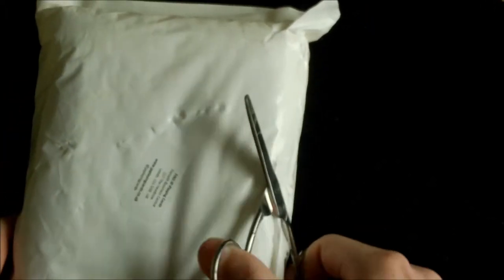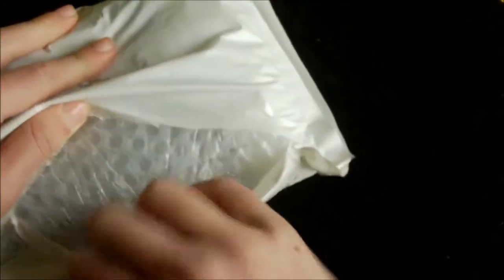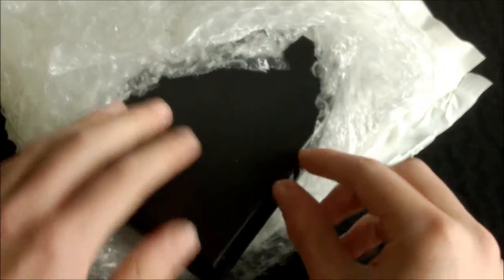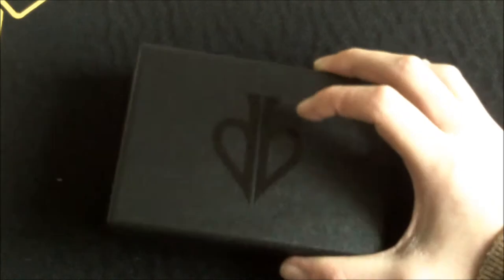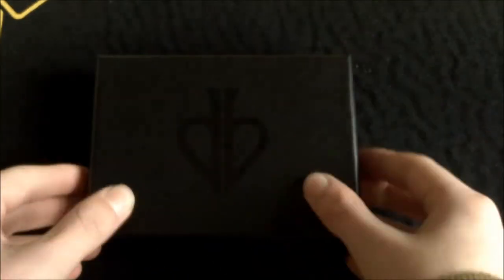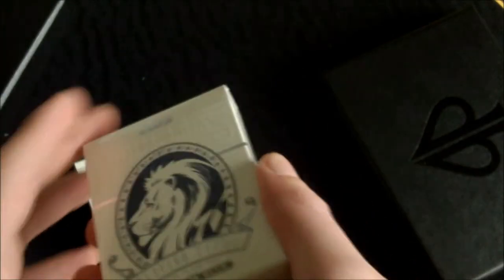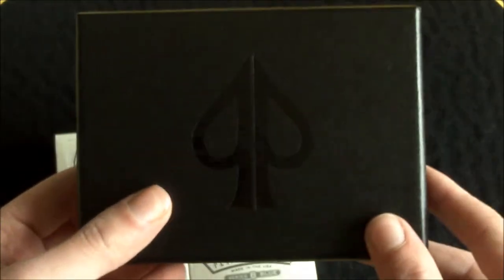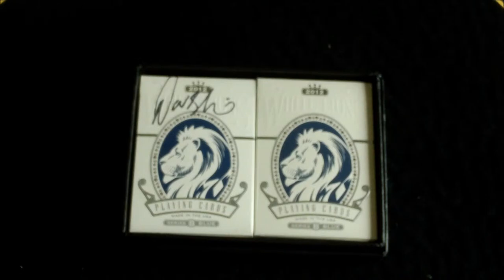Unboxing #9- From JP Playing Cards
*Sorry for not doing a video in a while, but it's here now ;-)
Hello again guys and welcome back for another unboxing video, and todays package comes And just as before, it came very well packaged, (and I actually had to cut the video, because it took too long to open up). But anyway. I hope you enjoy.

Content-
AUTOGRAPHED SERIES B WHITE LIONS PLAYING CARDS SET
1- Signed White Lions Series B Playing Cards Set (One signed the other not).

(Hurry, there is one left, and once its gone its gone).